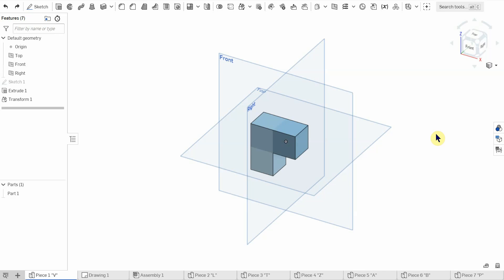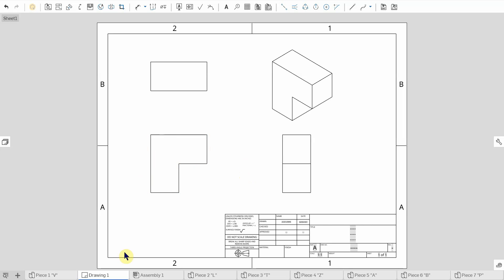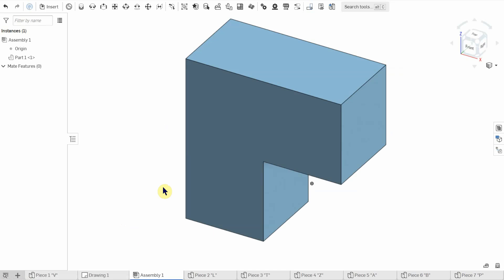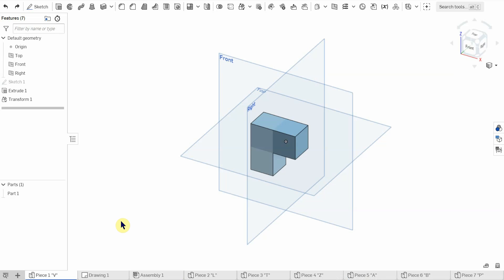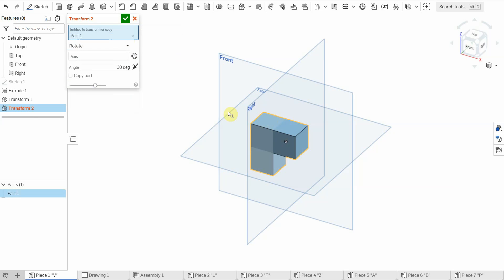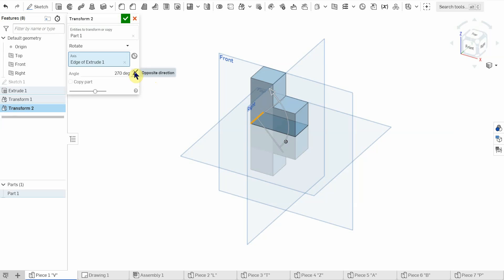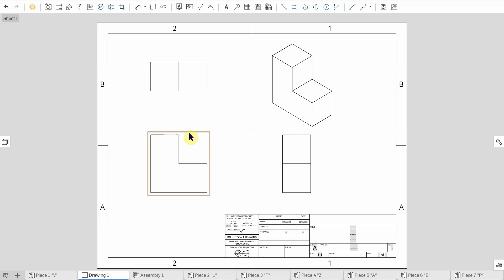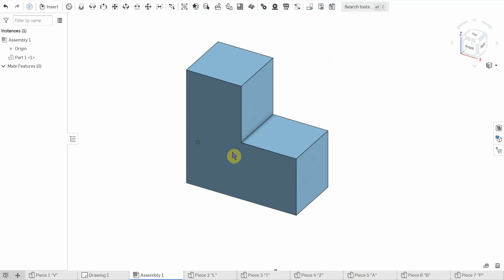Onshape SOMA Part Transform Tool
Sorry about the sound quality. The video picked up the wrong mic.